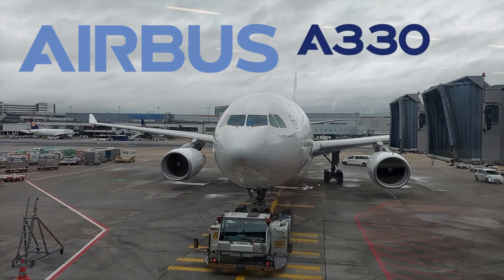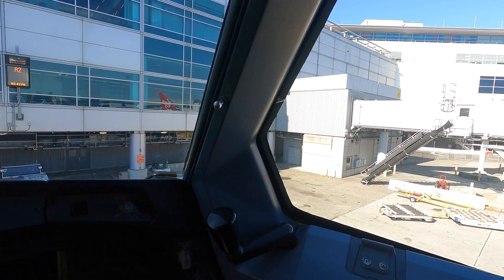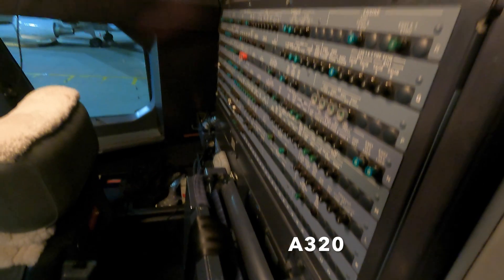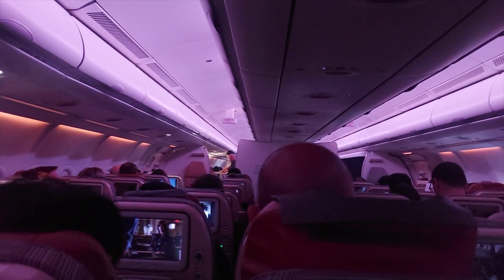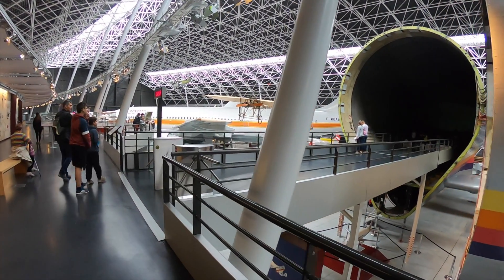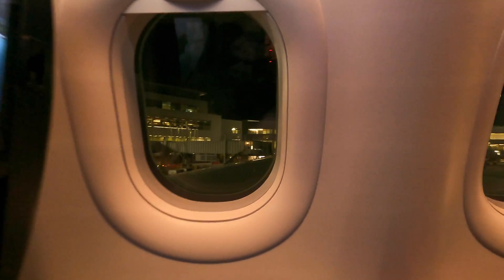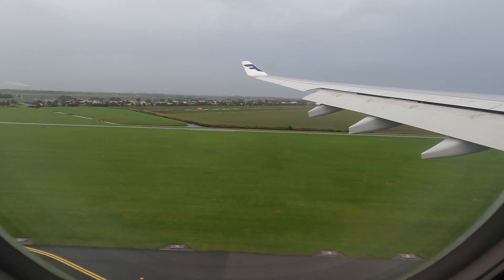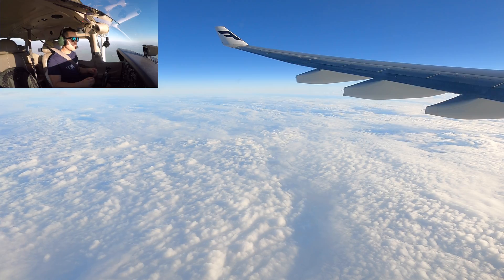AIRBUS A330 TOUR and Cockpit VISIT | A330 NEO!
Airbus A330 Cockpit and aircraft walkthrough!

We will cover:
A330 NEO vs CEO
A330 Door Operation
Aircraft Cabin
Airbus factory
A330 Flight Deck